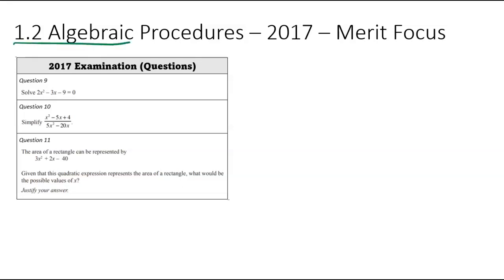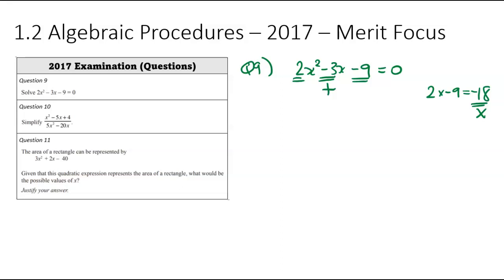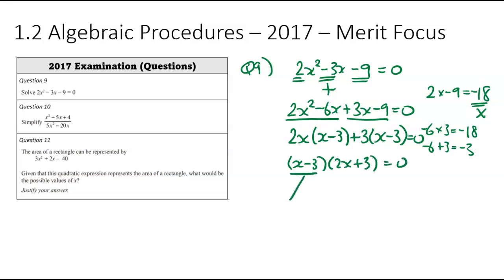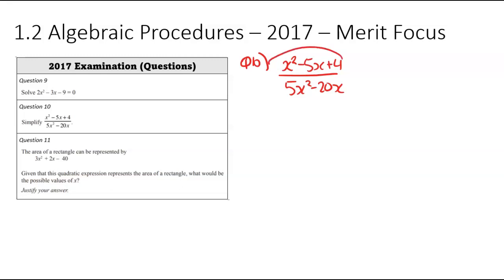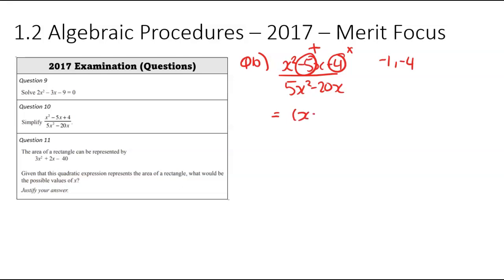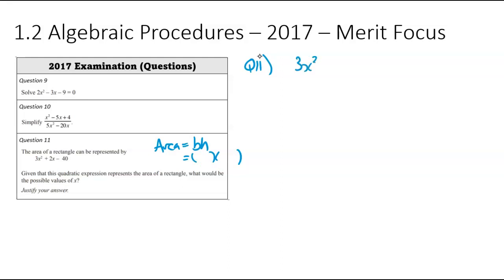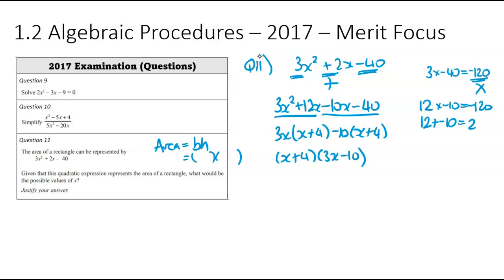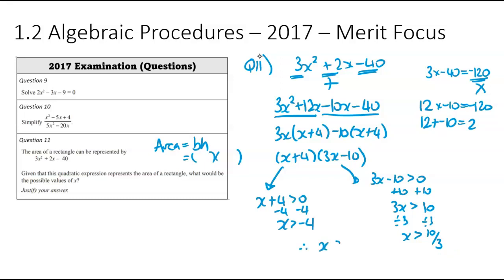1.2 Algebra MCAT (AS91027) - 2017 (Day 1) - Merit only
These questions come from the 2017 external examinations for 1.2 Algebraic Procedures, written by and copyrighted by NZQA.

00:00 Intro
00:10 Question 9
03:02 Question 10
04:42 Question 11